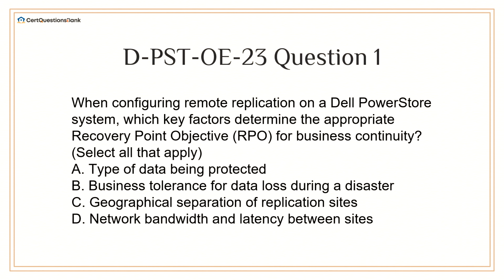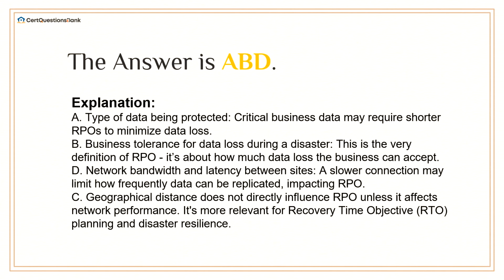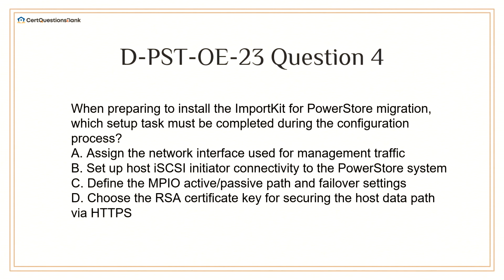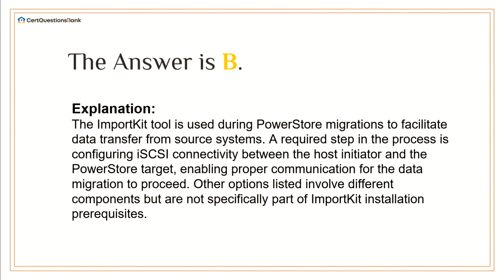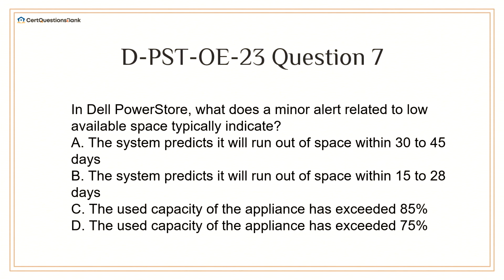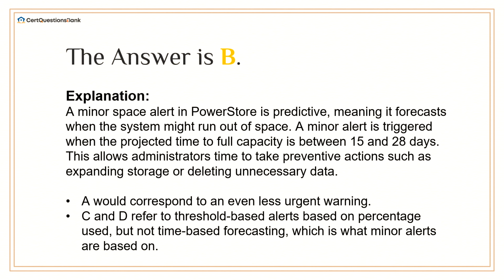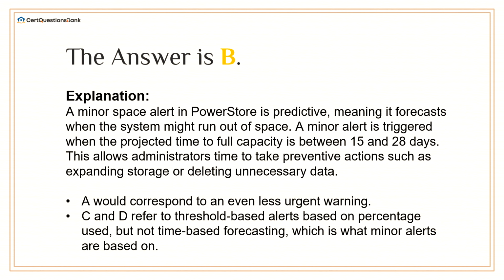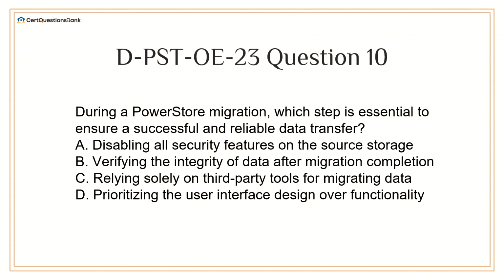D-PST-OE-23 Dell PowerStore Operate 2023 Exam Practice Questions with Explanations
To earn Dell PowerStore Operate 2023 certification, you need to take and pass D-PST-OE-23 exam. In this D-PST-OE-23 exam video, we go through realistic practice questions with detailed explanations to help you understand key concepts, improve your knowledge, and boost your confidence for exam day.

What you'll learn in this video:

Essential Dell PowerStore operating concepts
Hands-on scenarios for storage management
Troubleshooting tips and best practices
In-depth explanations for each question

IT professionals preparing for the Dell PowerStore Operate 2023 certification
Storage administrators and system engineers working with Dell PowerStore
Anyone looking to validate their PowerStore operational knowledge